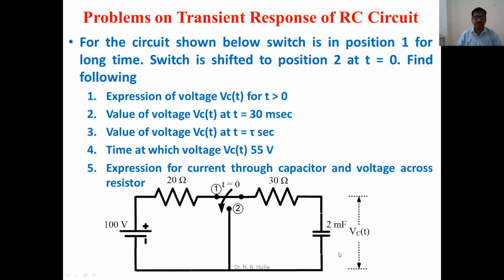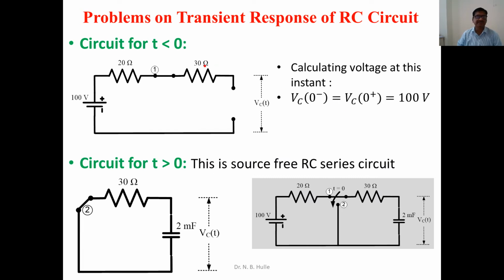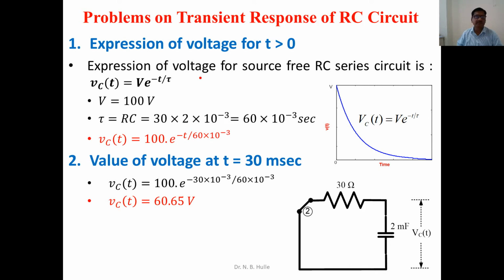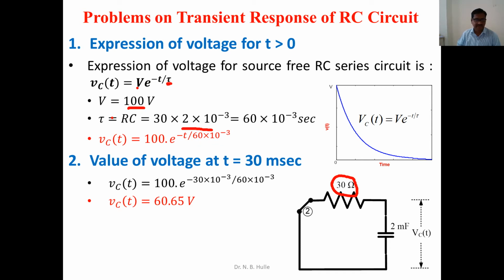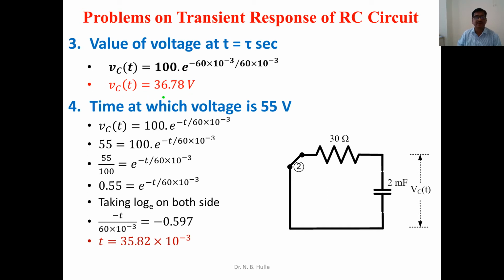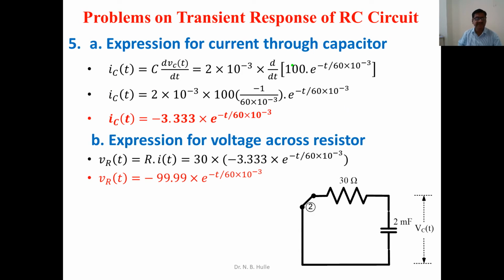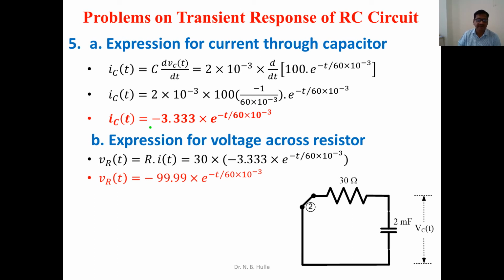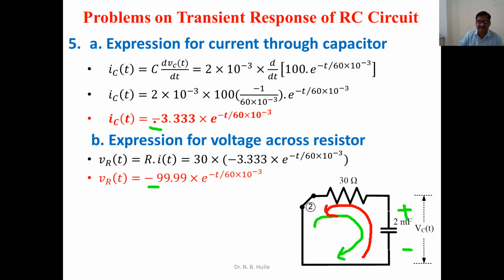Problem on Transient Analysis of Source Free RC Series Circuit by Dr. Nagnath Hulle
2.